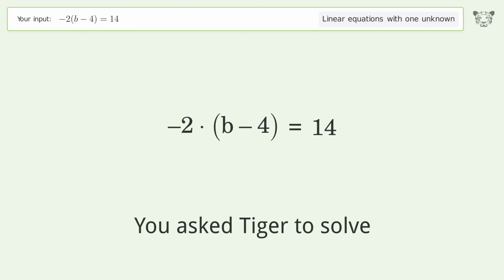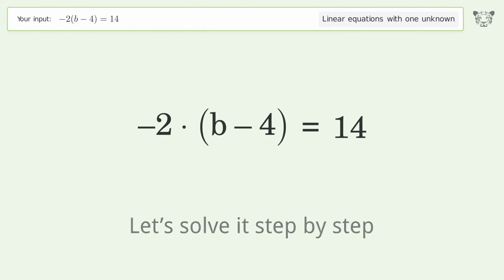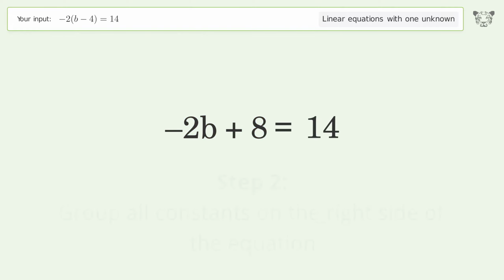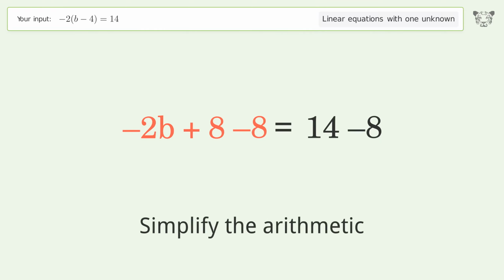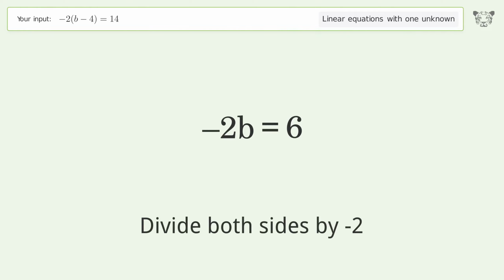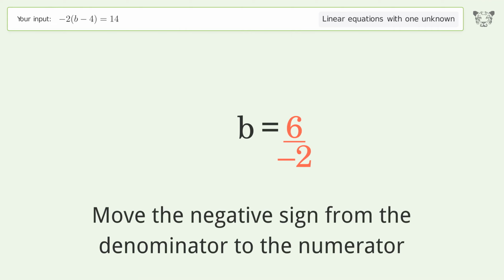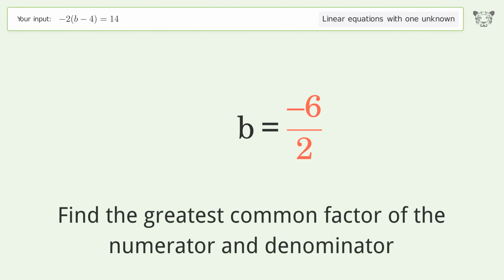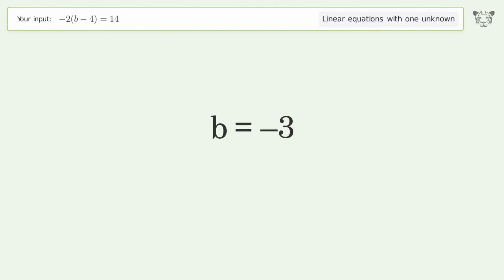Solve -2(b-4)=14: Linear Equation Video Solution | Tiger Algebra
Struggling with -2(b-4)=14? Watch our step-by-step video on Tiger Algebra to master this linear equation effortlessly.